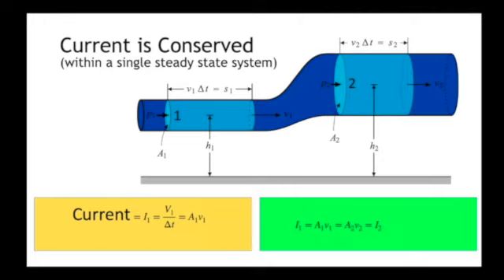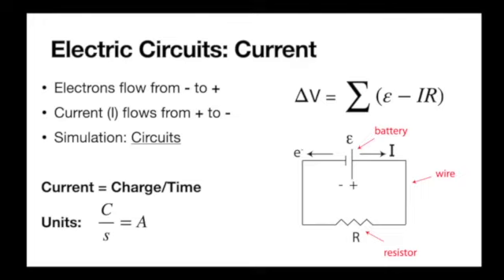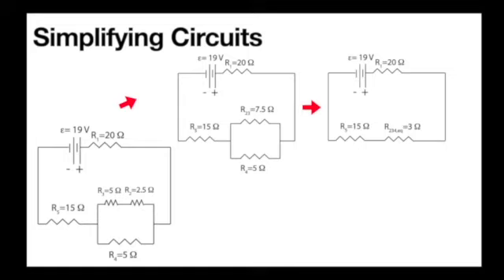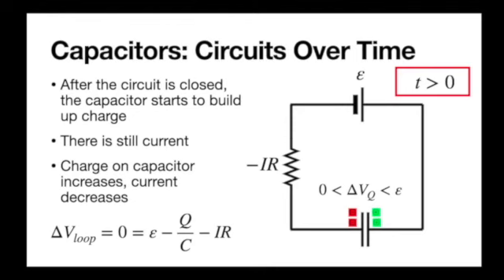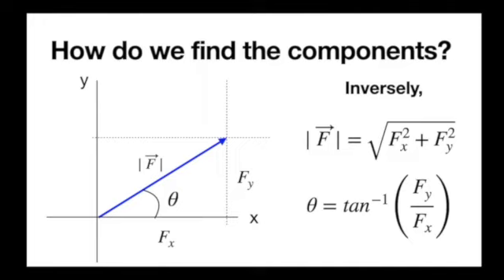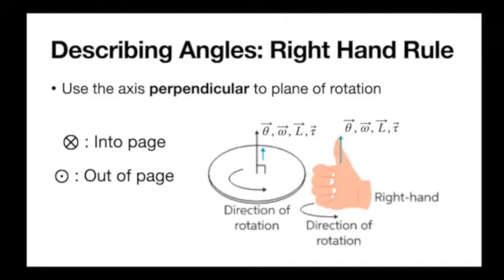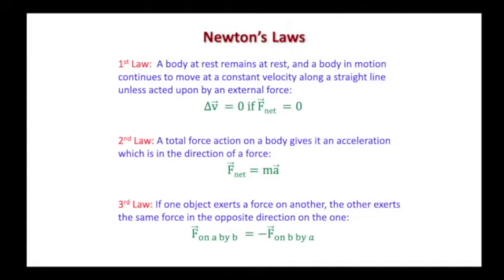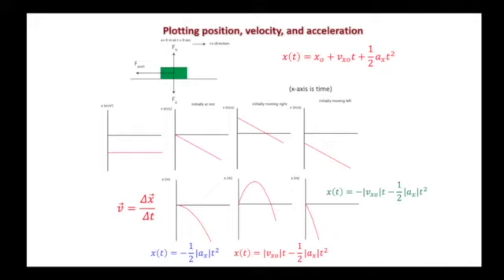Final Review Session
6/1 Lecture-style review session